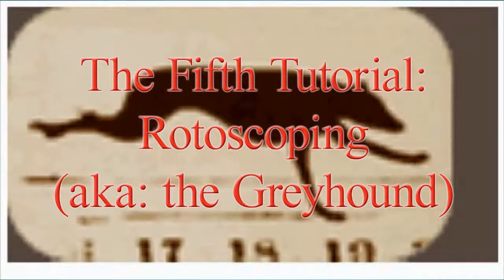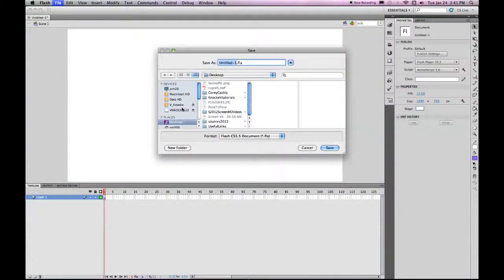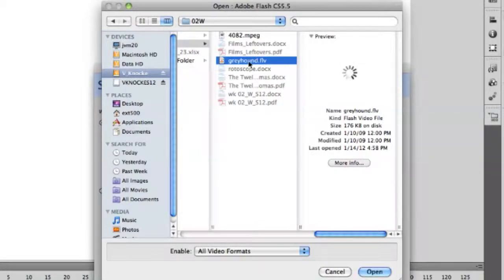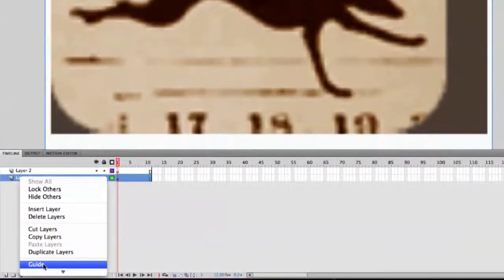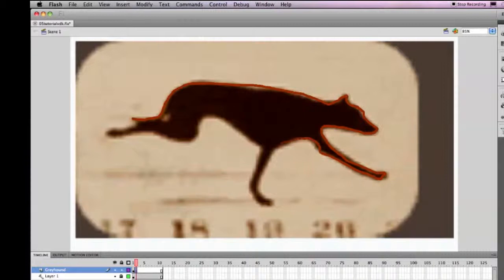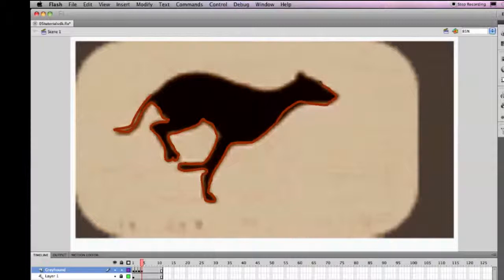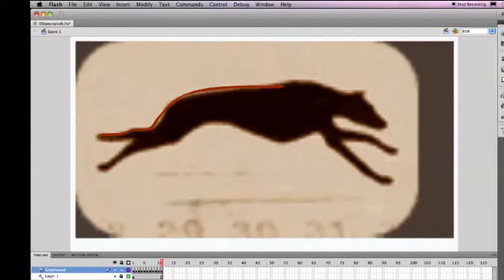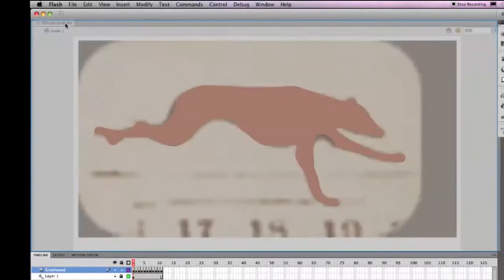05_Tutorial_Rotoscope.mp4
A step by step tutorial showing how to import an flv file to the Stage and trace/rotoscope each frame to create an animation. The source is a film created from Eadweard Muybridge motion study of a running Greyhound, so you can call this tutorial "Greyhound" if you would like...